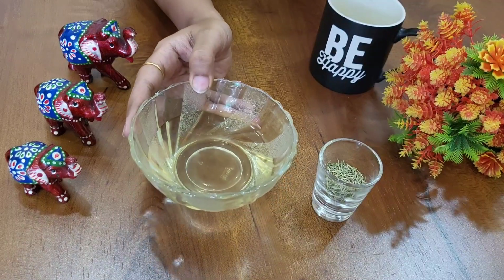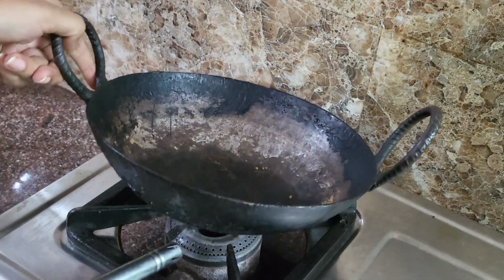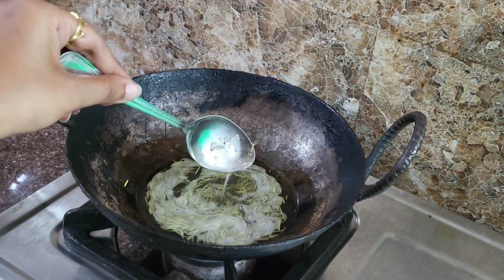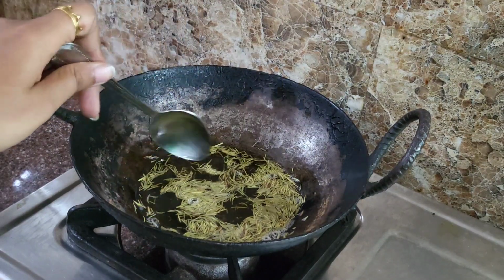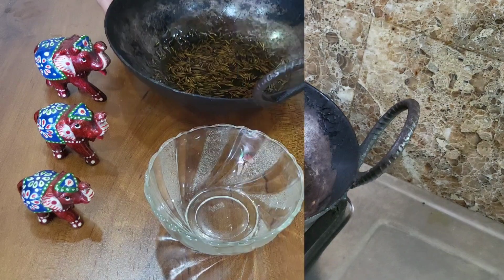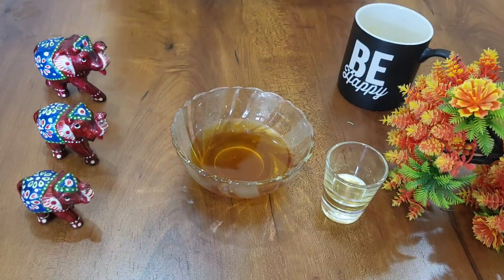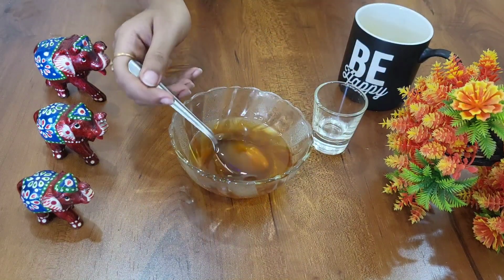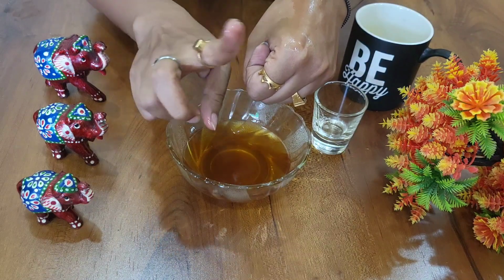Rosemary Oil for Hair Growth. Your Key to Strong, Beautiful Hair. Transform your Hair Game today!!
Did you know that rosemary oil is a hidden gem for promoting hair growth? In today's video, we're going to dive deep into the benefits of using rosemary oil for your hair.
Rosemary oil has been used for centuries for its medicinal properties, including its ability to stimulate hair follicles and promote healthy hair growth.
Regular use of rosemary oil can strengthen your hair, reduce dandruff, and even prevent premature graying. It's a natural and cost-effective solution for many common hair issues.
Next time you're looking for a natural way to boost your hair health, consider giving rosemary oil a try. Trust me, your hair will thank you for it!

Say goodbye to dull and weak hair, and hello to strong and beautiful locks!